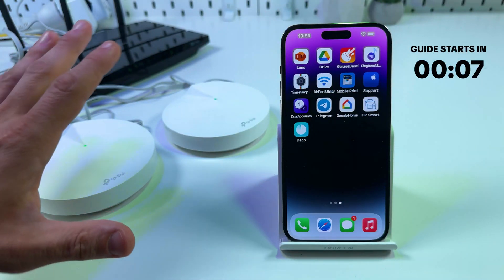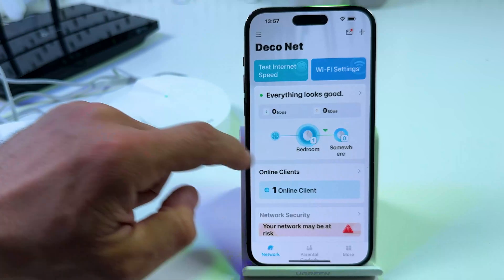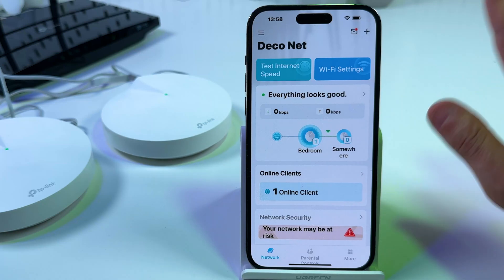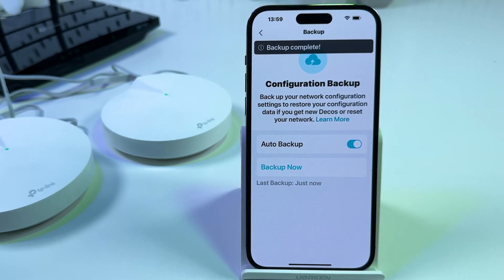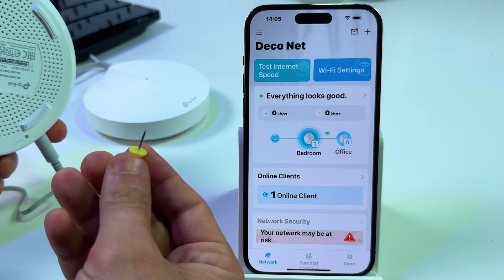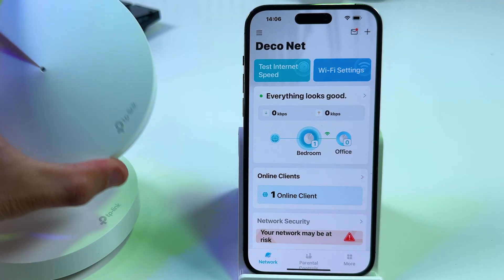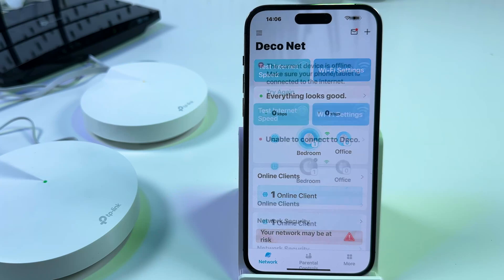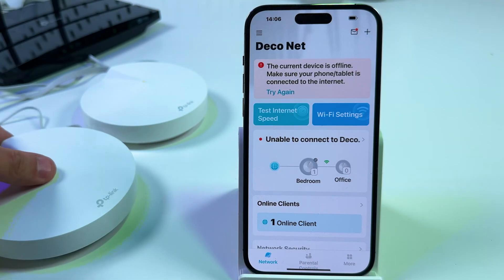Easy Guide to Factory Resetting Your TP-Link Deco M5 Router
Struggling with Wi-Fi issues? In today's tutorial, I'll guide you through the simple steps to reset your TP-Link Deco M5. Whether you're looking to troubleshoot connectivity problems or want a fresh start with your network settings, this video is your go-to resource! Dive in as I show you the exact reset process, what to expect from your device's lights, and how to reconfigure your network like a pro using the Deco app. It's time to regain control over your internet experience!

This video also covers the following topics:
Resetting Your TP-Link Deco M5 Router Effectively
Guide to Factory Reset on TP-Link Deco M5
Deco M5 TP-Link Reset Tutorial